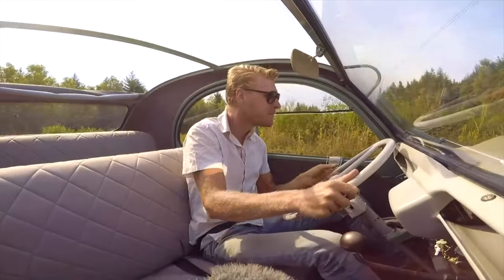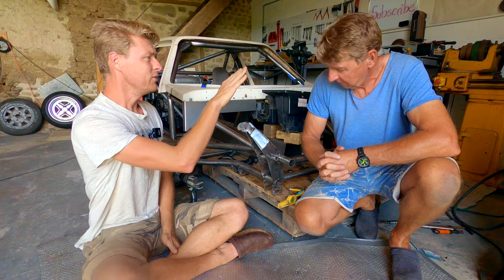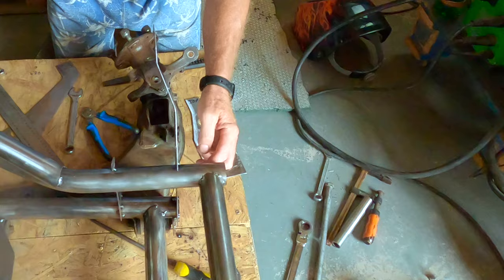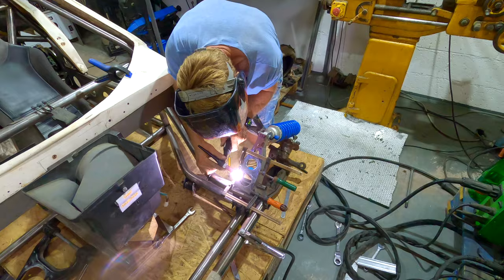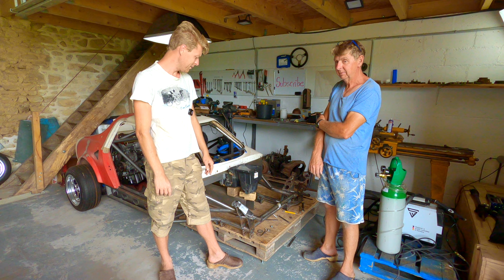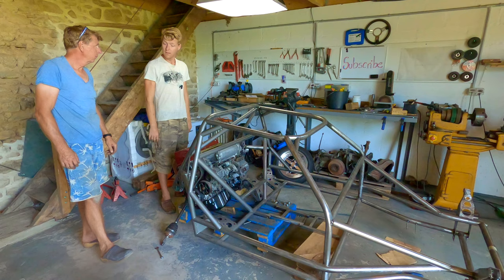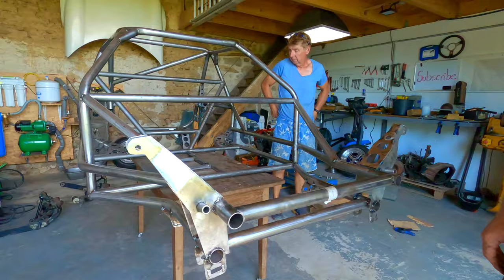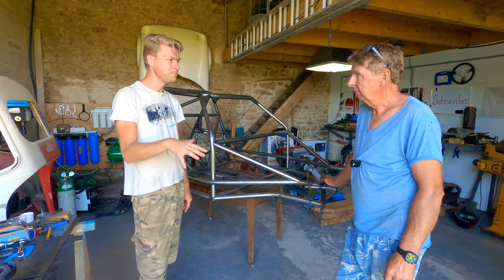How Much Does It Weigh? | Project Mosquito Honda Type R Mini Supercar (Ep51)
We know that Project Mosquito will be light but Lotus light or Ariel Atom Light and much weight have we managed to shed over an original GTM floor pan?

Watermark.Lee Sloine

Music

TOOLS & GEAR

-JSP Force 8 Half Mask Respirator fitted

-Autosol GV0402 Metal Polish, 750 ml
-Autosol 75ml Metal Polish
I

-DREMEL MULTI
-DREMEL Metal Cutting Wheel 12-pack

-HiKOKI G12STX/G23ST twin pack grinders Angle

-MAKITA combi drill DHP482
-MAKITA set of DDF482 ,drill driver & impact driver
-MAKITA DML805 LED work light

-Stanley Aluminium Try Square 400MM
-Stanley 0-22-442 Round File , 150 mm
-Stanley 0-22-455 Half Round File , 150 mm
-STANLEY Screwdriver set

-DURO Level Ruler Bubble

-Facom 006103 penetrating oil - lubricant 300 ml
-Bollé Anti-Scratch Safety glasses

GEAR;

-RODE Wireless GO - Compact Wireless Microphone System
-RØDE Lavalier GO Professional-grade wearable microphone